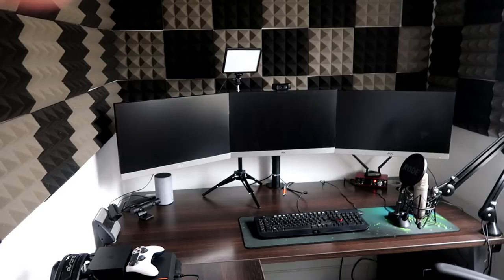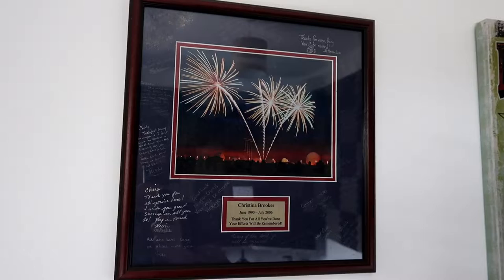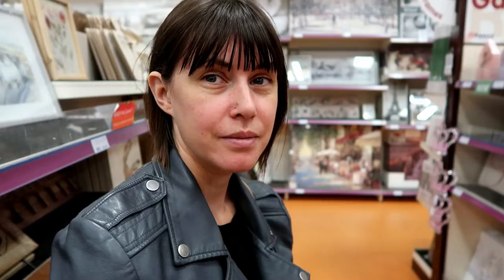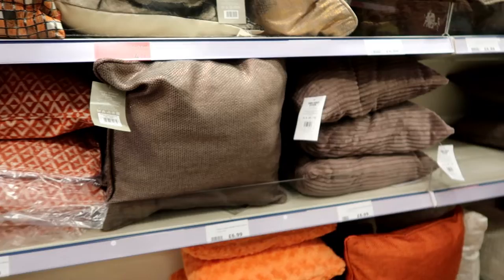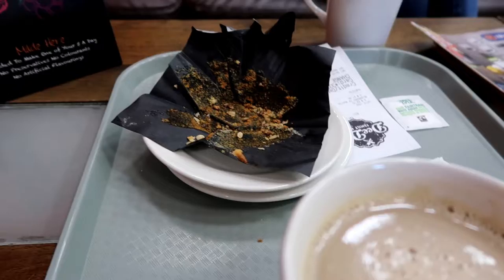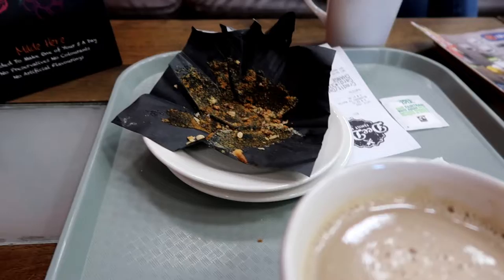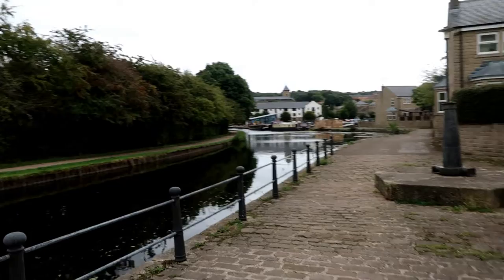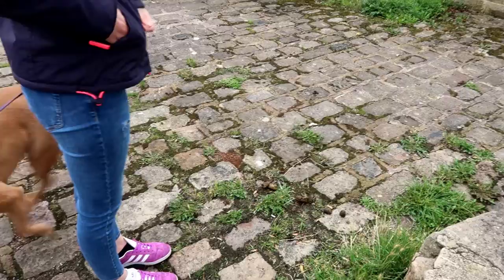Gibbon VLOG 1 Cannon G7X MK2 Test Bank holiday Stuffs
Today is a little vlog from bank holiday and me testing out my new cannon g7X mk2 camera

Much love

Gibbon x

Other playlists for you to look at